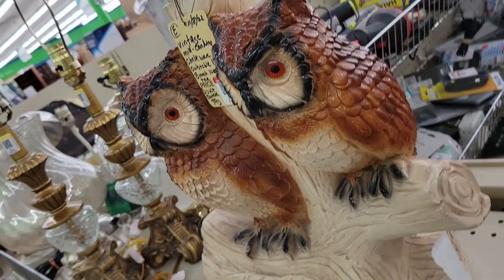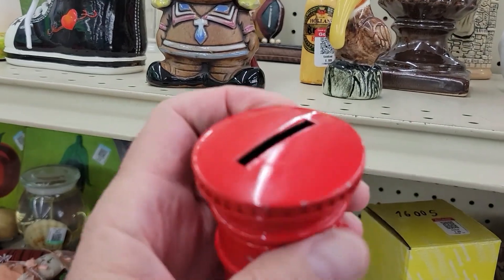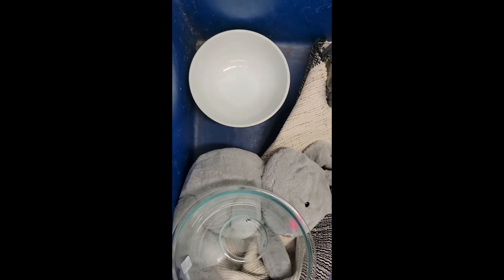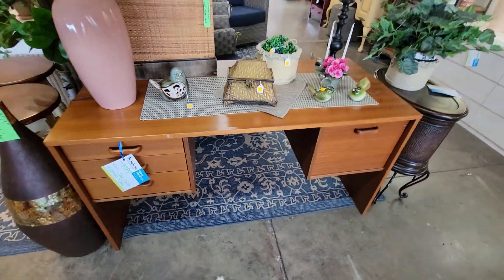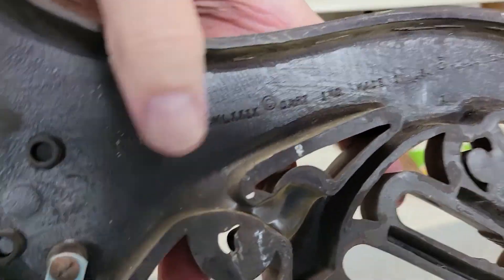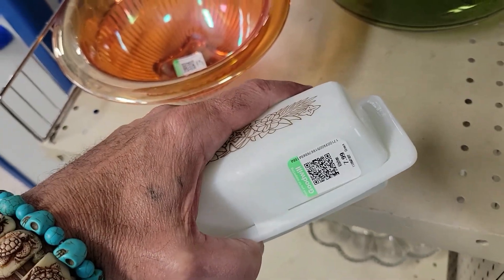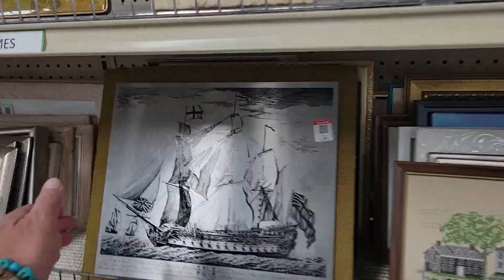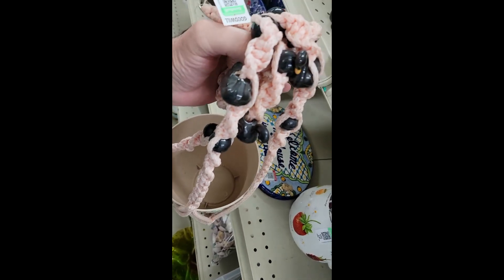Florida thrift store finds #85 Sarasota rocks!!!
60s 70s 80s and so much more, that chalkware owl lamp was really sweet, I found lots of smalls and even a Danish Modern teak desk!!! Sarasota is awesome!!!
I really do love thrifting!!!